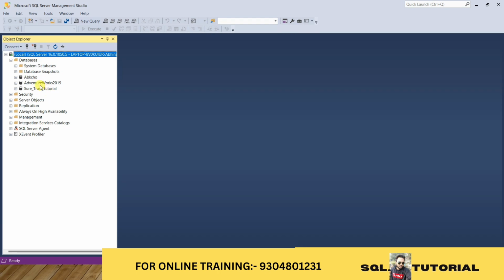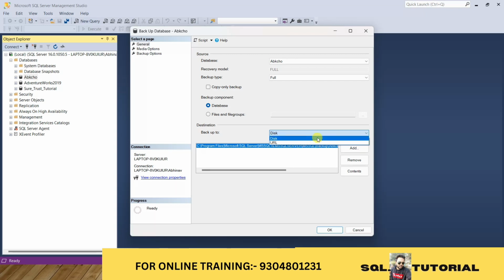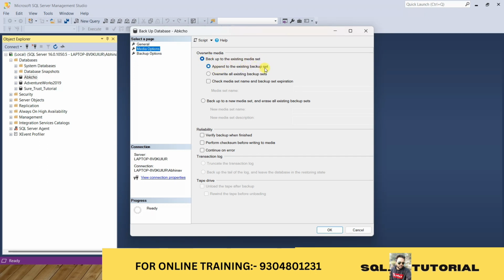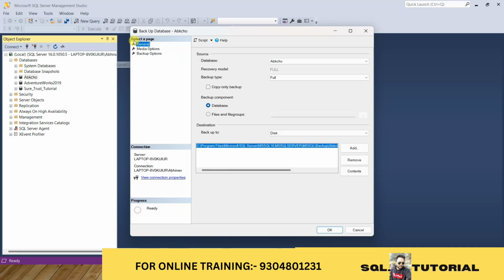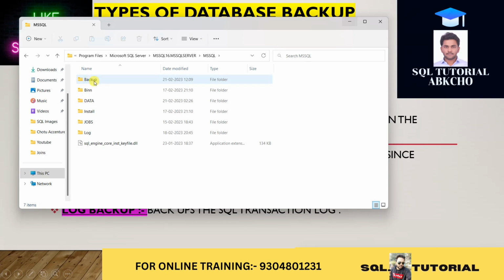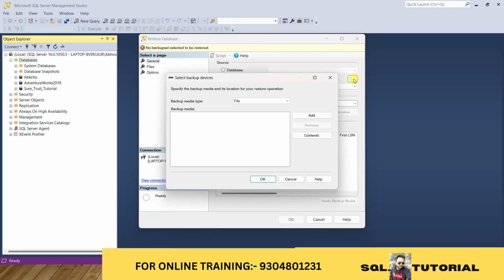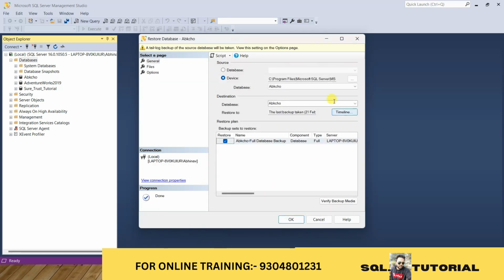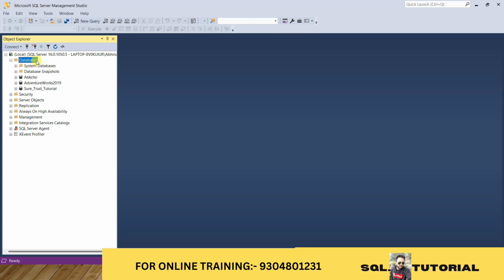Backup and Restore Database in Microsoft SQL Server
Check The below Link For 👇👇👇

Install Microsoft SQL Server 2022 Step By Step | Developer Edition | Free Software | Install SSMS 👇👇

What are Joins in SQL || Types of Joins In Microsoft SQL Server || Interview Question On Joins sql 👇👇👇

How To Print 1 To 100 On SQL || sql Most Asked Interview Questions || CTE sqlserver interview question most common sql sqlqueries sql_server #2022